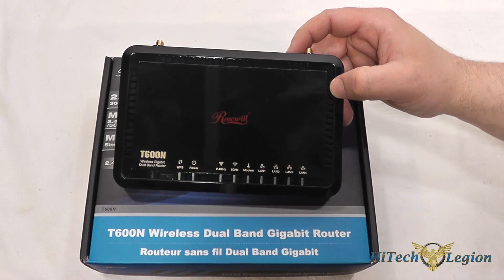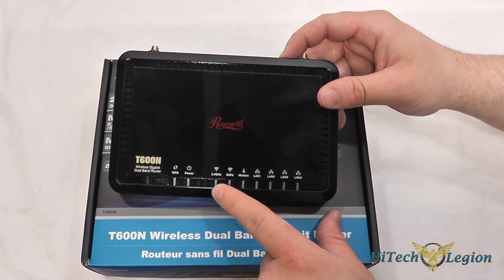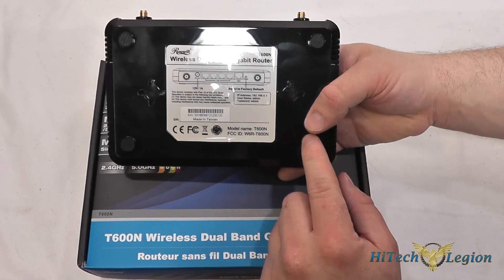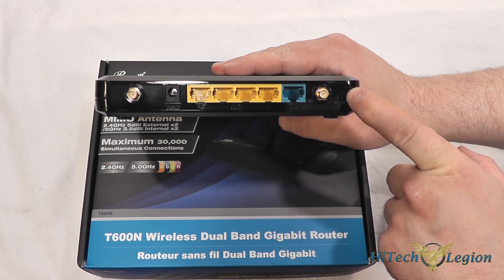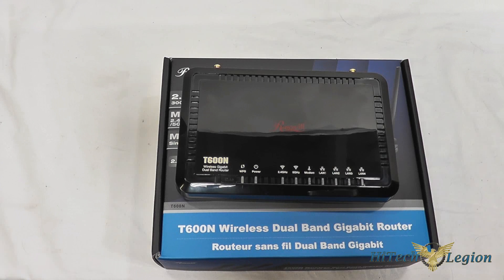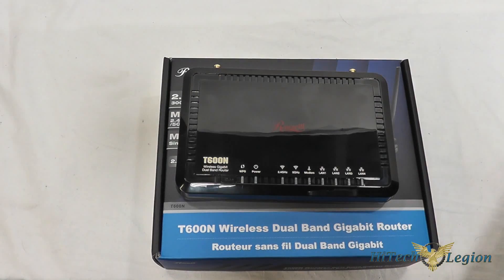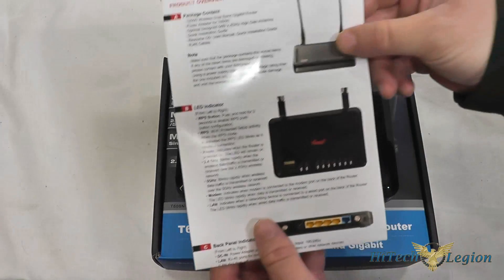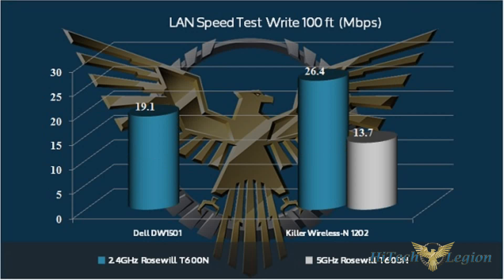Rosewill T600N Dual-Band Wireless-N Gigabit Router Overview + Benchmarks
The Rosewill T600N is a dual-band wireless-N router. It features the ability to handle up to 30,000 simultaneous connections. The Rosewill T600N dual-band radios produces 300 Mbps on the 2.4GHz and 5Ghz band for the potential of 600 Mbps of throughput. Four gigabit Ethernet ports are present on the router as well as a Gigabit WAN port.

Support is provided for the latest encryption protocols, including WPA2-Enterprise. The T600N has two removable hi gain antennas on it, allowing for the router to be customized with higher gain antennas. Finally the T600N has a QoS to prioritize bandwidth to different devices based on how sensitive the data being transmitted is.

2013 HiTechLegion.com